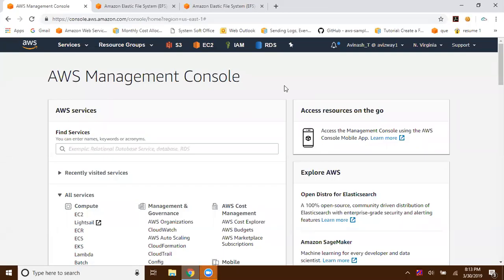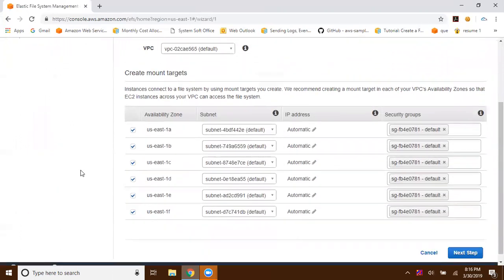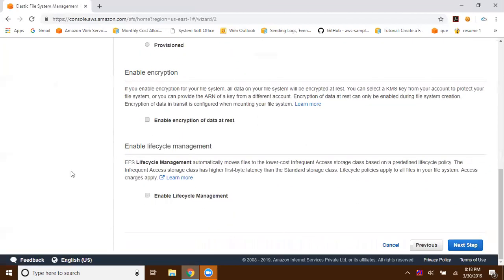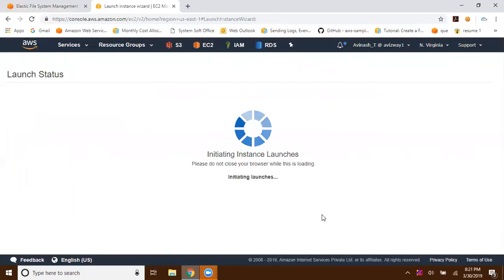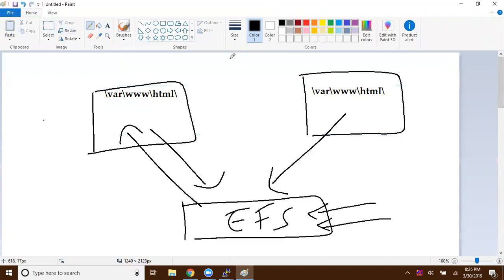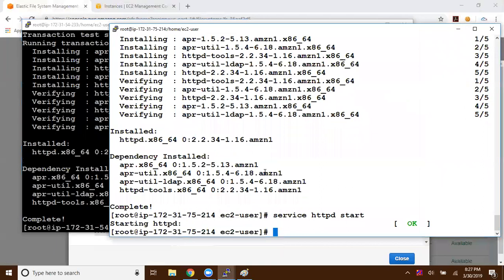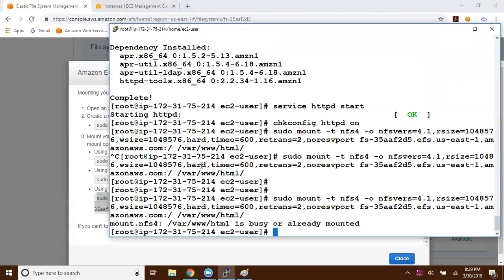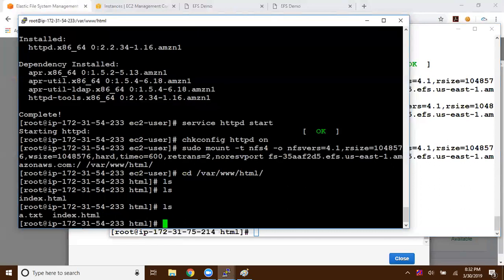AWS EFS (Elastic File System) Configuration by aws avinash reddy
AWS Elastic File System Configuration provides simple and elastic file systems for Linux based Instances in AWS local VPC, another VPC and On-Premise servers.
In This video I've tried to explain EFS with multiple instances.